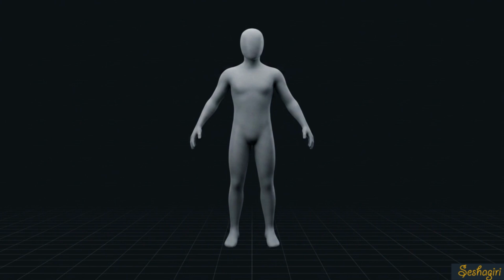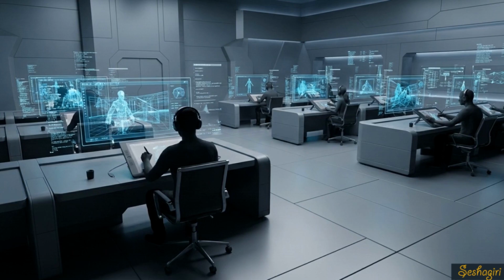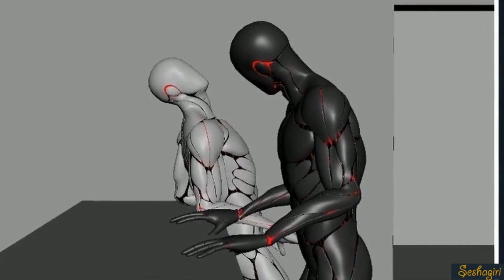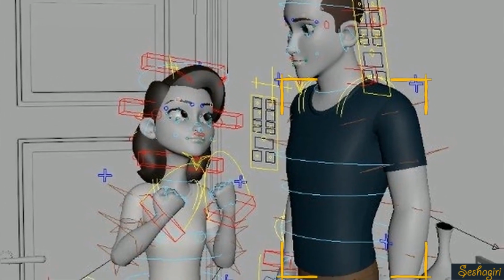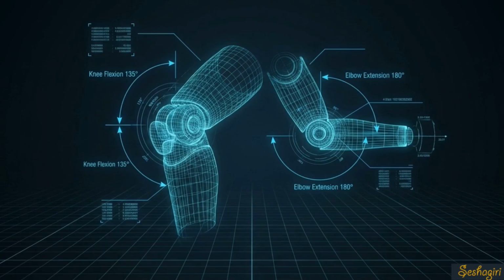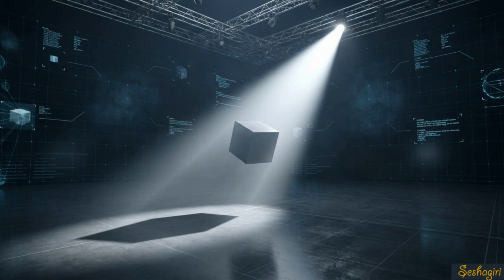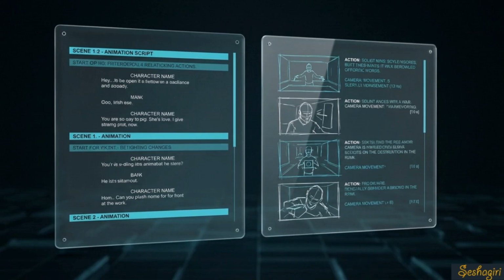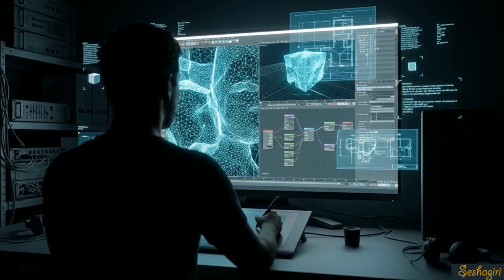3D Animation Pipeline Explainer Video